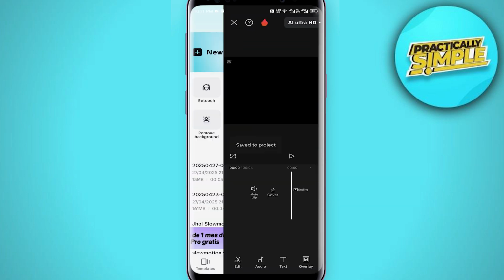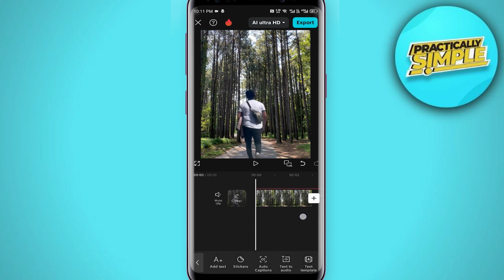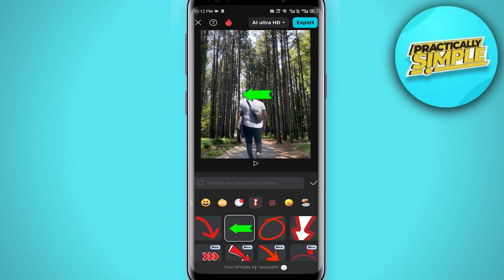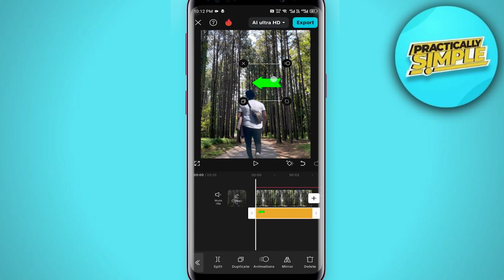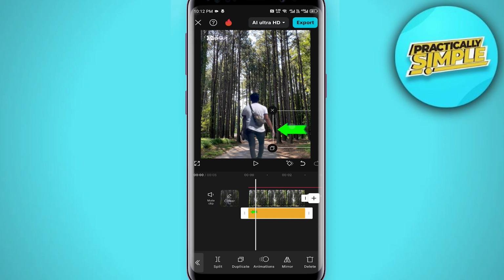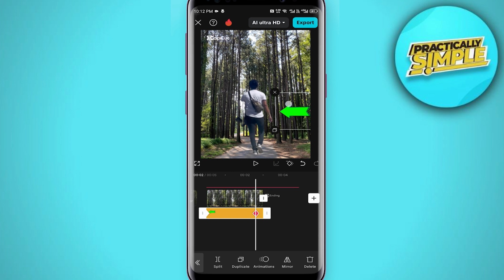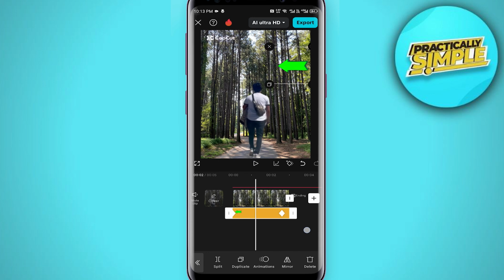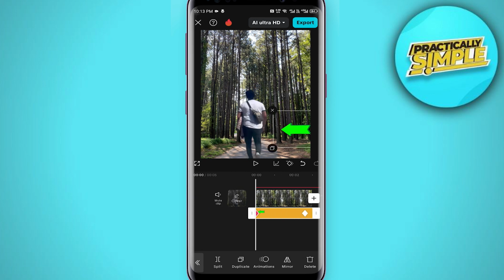How to Use Keyframes in CapCut Simple Explanation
How to Use Keyframes in CapCut – Simple Explanation for Beginners (2025)

Ever wondered how creators make smooth zooms, movements, or transitions in CapCut? It’s all thanks to keyframes! In this easy-to-follow tutorial, I’ll show you exactly how to use keyframes in CapCut, even if you’re brand new to editing.

💡 In this video, you’ll learn:

What keyframes are and how they work in CapCut

How to animate text, images, and video clips

Creating motion effects like zoom, spin, slide, and fade

Easy transitions using keyframes

🎥 Whether you're editing Reels, TikToks, or YouTube Shorts, keyframes are a must-know skill in 2025.

📌 More CapCut tutorials and editing hacks here: [Your Channel Link]